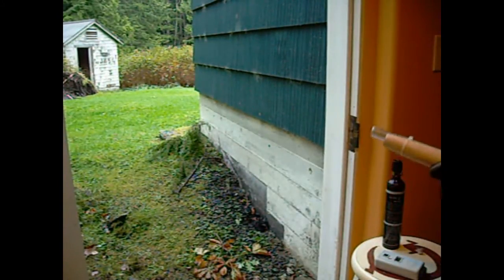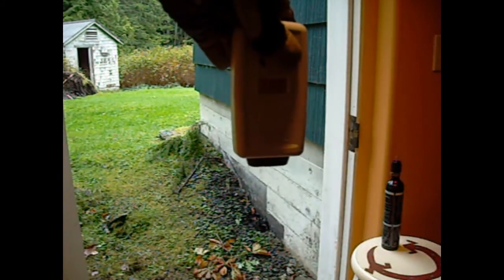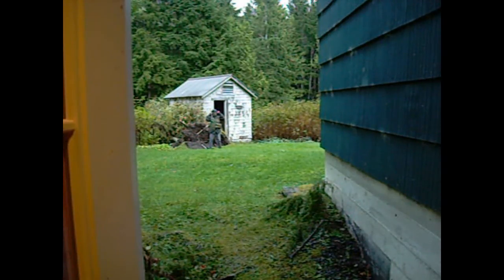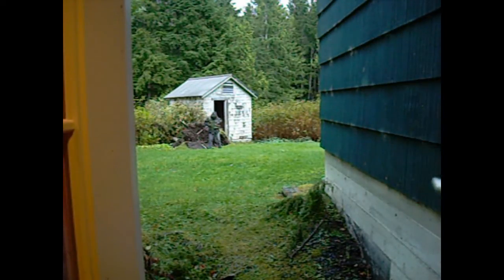Flintlock Pistol - Chrono + Test